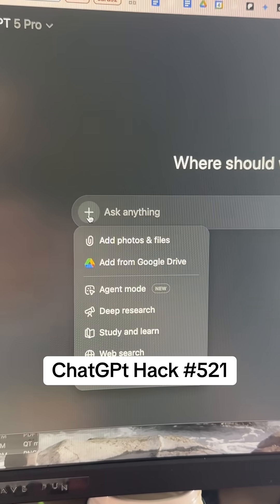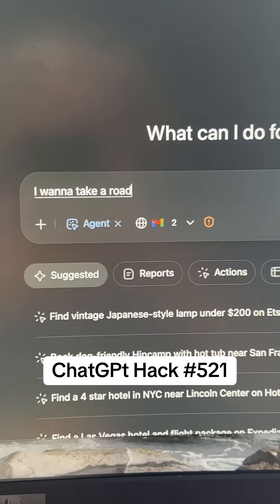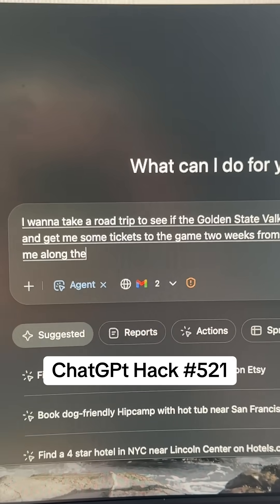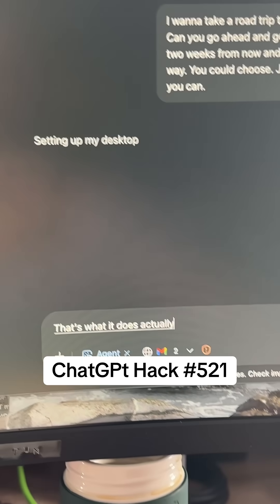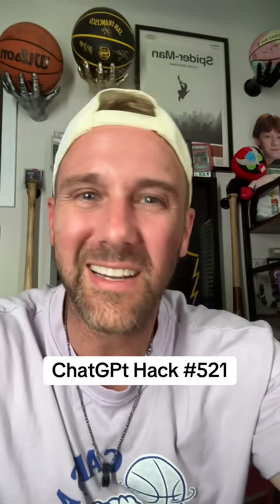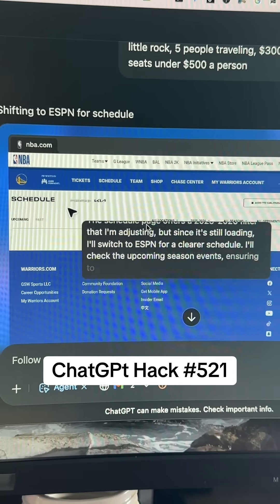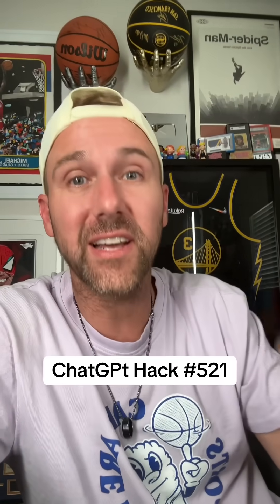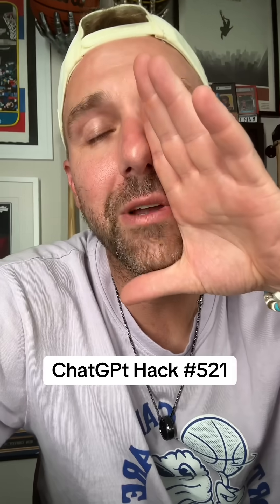How to make ChatGPT your own personal assistant!